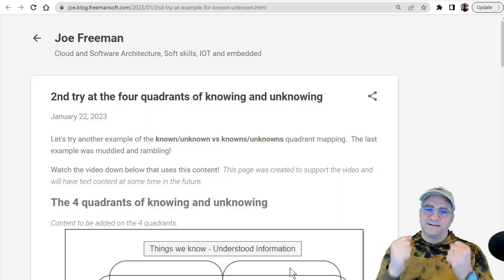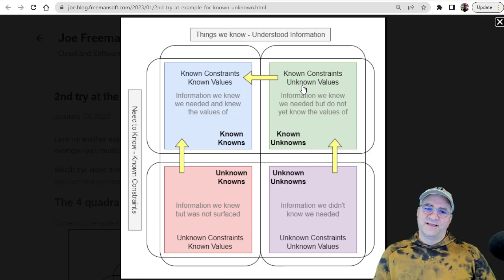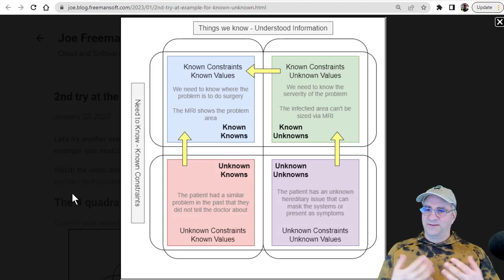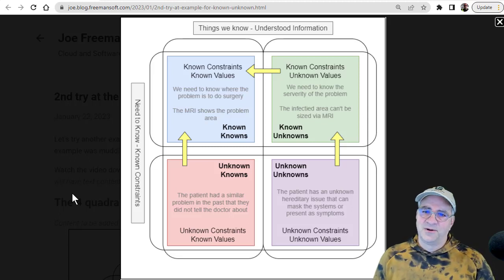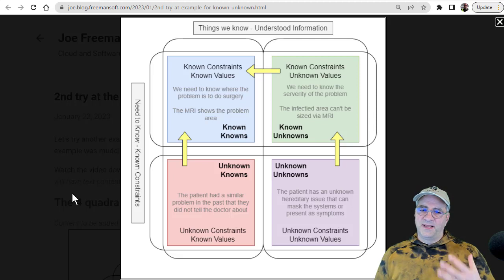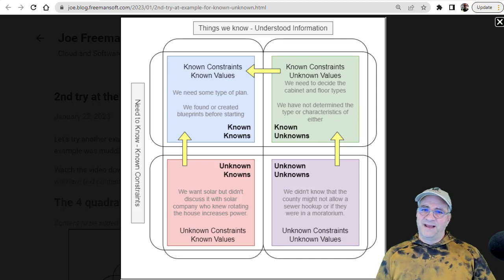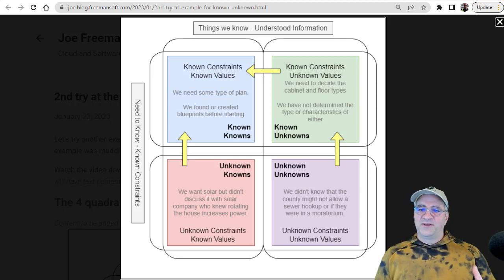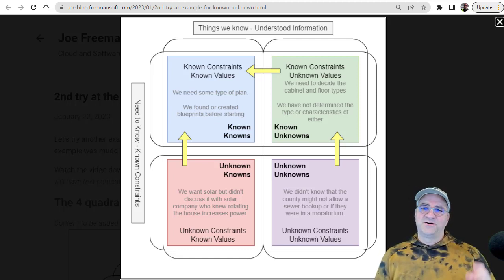The four quadrants of knowing and unknowing - known knows and unknown unknowns - V2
This is another example of the known/unknown vs knowns/unknowns quadrant mapping.  The last example was muddled.  These simple medical and house-building examples should help make this mouthful more relatable.

Think about the quadrants of knowing when working through problems or projects that extend a single person's knowledge or ownership.